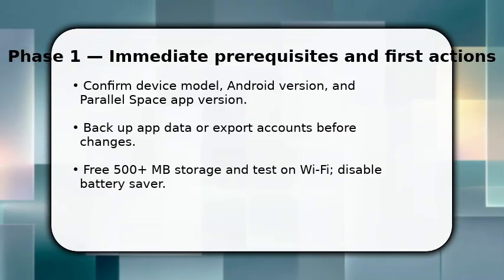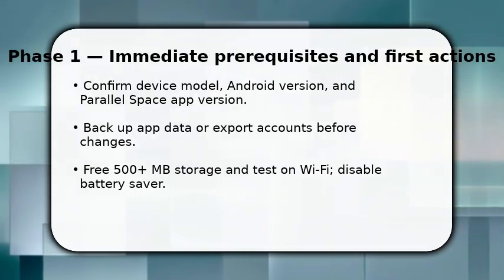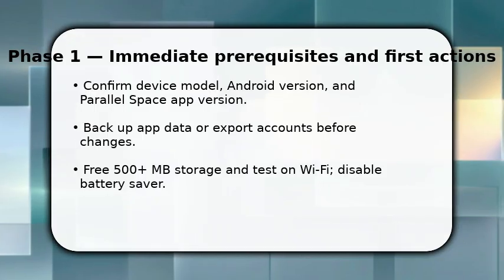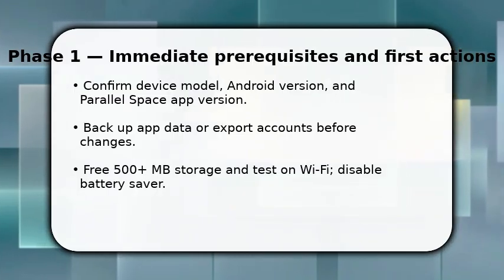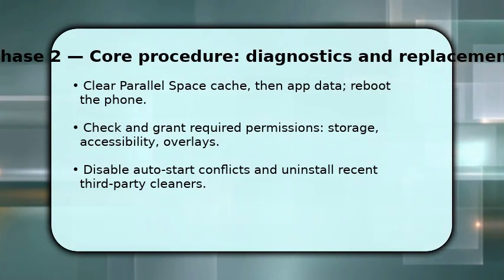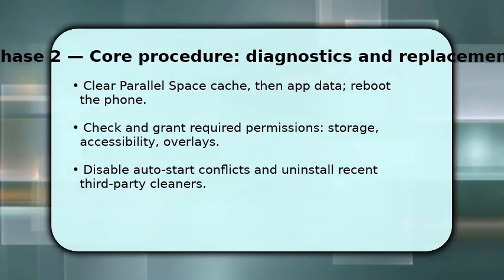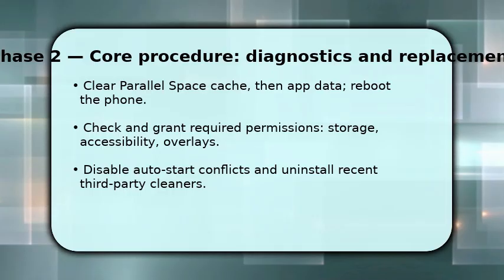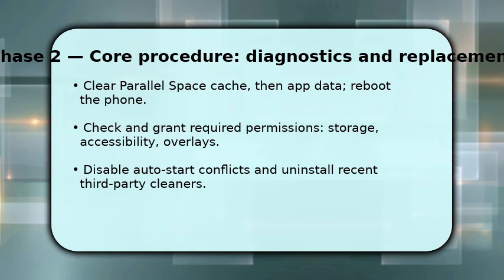How to Fix Parallel Space Crash - Step by Step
How to Fix Parallel Space Crash - Step by Step | 🔒 Surfshark VPN Deal — Stay private and secure. $1.99/mo + 3 Months Free ▸

Learn how to troubleshoot and fix a parallel space crash on your device with our comprehensive guide. This video takes you through each step, ensuring that even if you'm not tech-savvy, by the end of it, you’ll have resolved common issues related to paralleling spaces in computing environments.

parallel space crash, fix parallel space issue, troubleshoot computer crashes, paralleling process errors, resolve system glitches